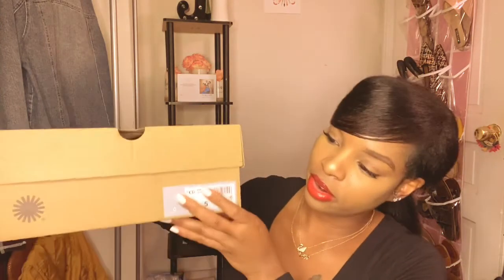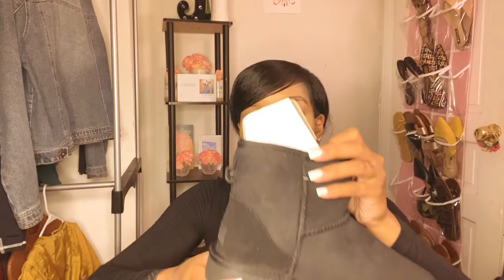AMAZON UGGS| SAVE MONEY NOW!!!!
Hey y’all it’s Jasmine / JassyyB 🌸  Thank you for showing sooo much love.

🌸SOCIAL MEDIA🌸

SHEIN SWEAT PANTS HAUL👇🏾

WIG GRIP BAND REVIEW 👇🏾

HOW TO STYLE KIMONOS 👇🏾

HOW TO STYLE BIKER SHORTS👇🏾

SHIEN CLOTHING HAUL👇🏾

EASY AFFORDABLE OUTFIT 👇🏾

5 TIPS TO GROW NTURL HAIR👇🏾

SWOOP WITH BANG TUTORIAL 👇🏾